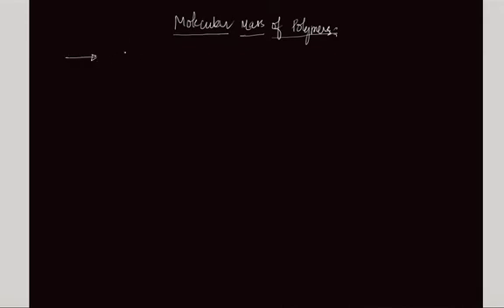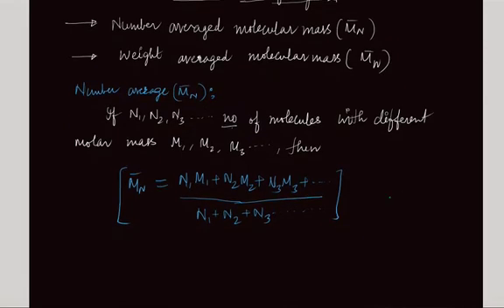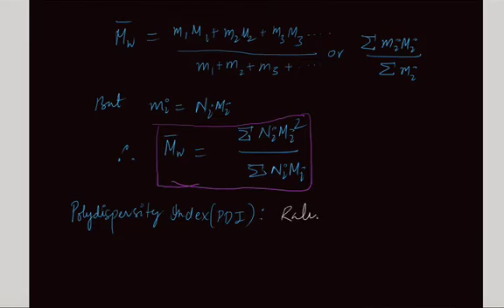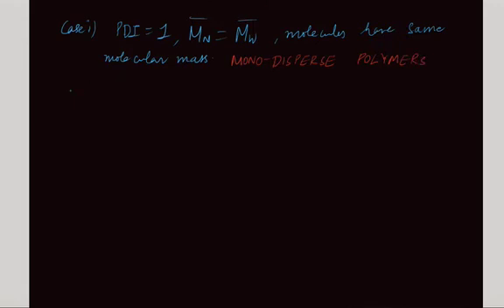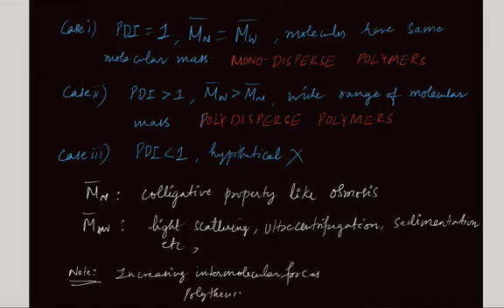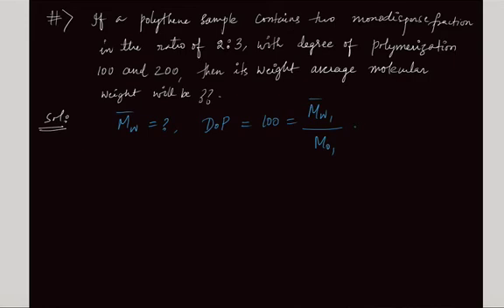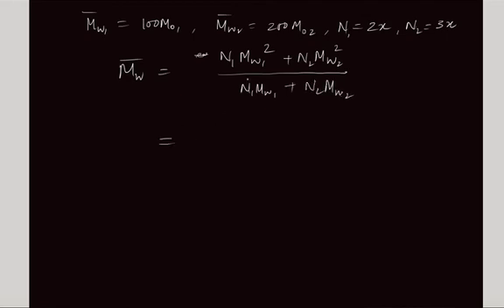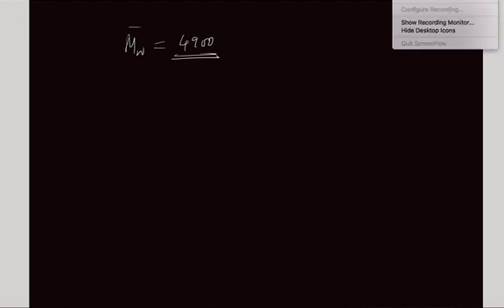Molecular Mass of Polymers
Gives you Idea of Degree of Polymerization, PDI, Types of dispersion polymers